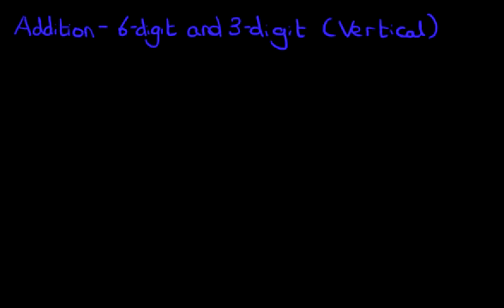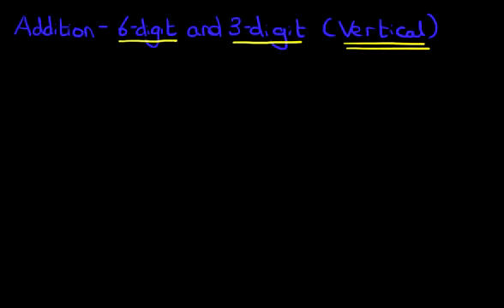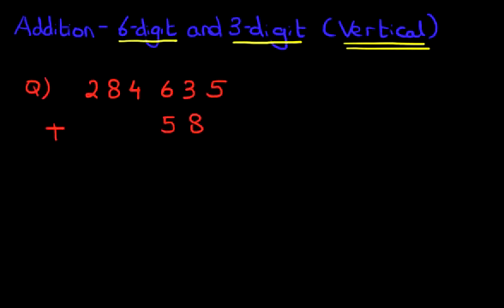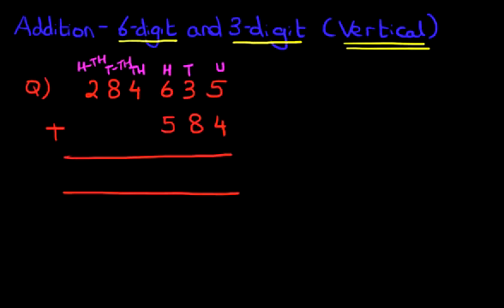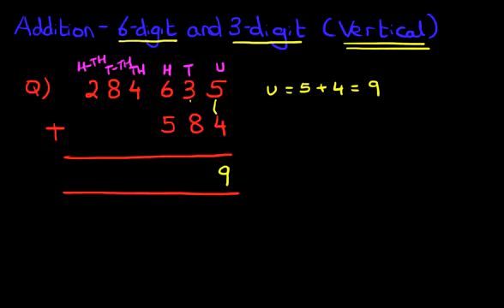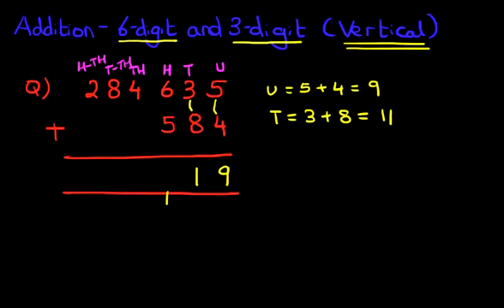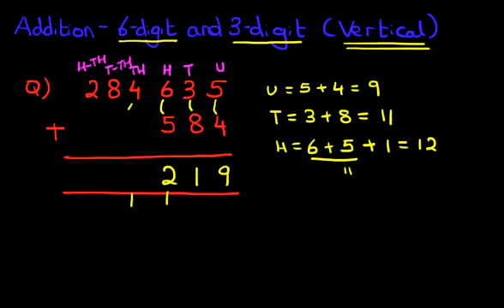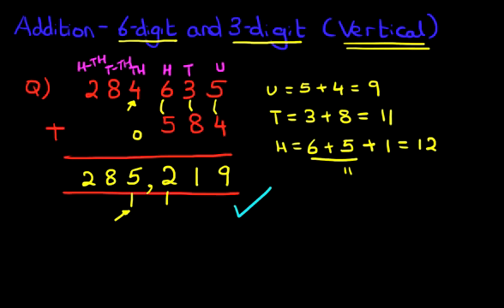Addition (6-digit and 3-digit numbers) - Vertical Format